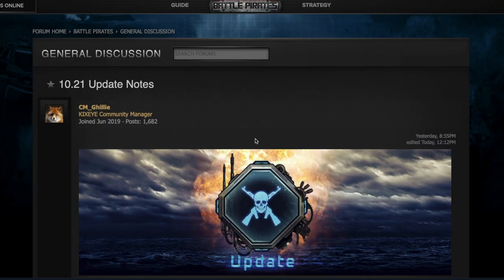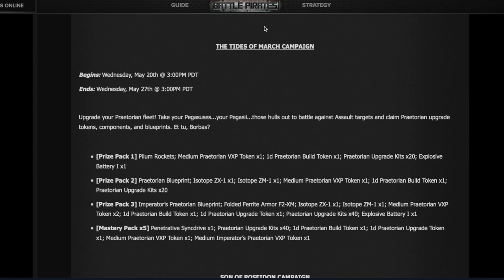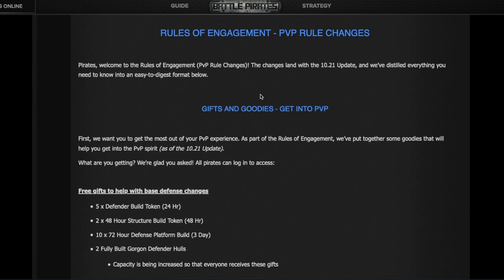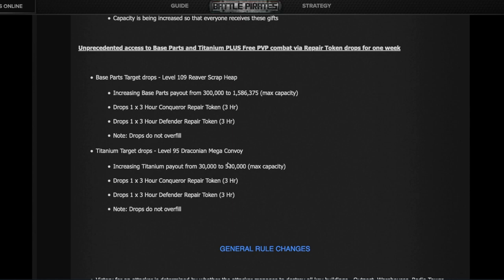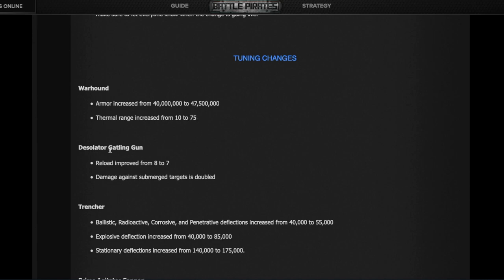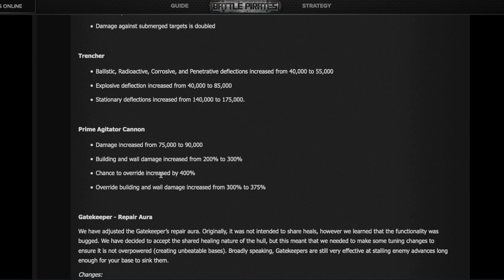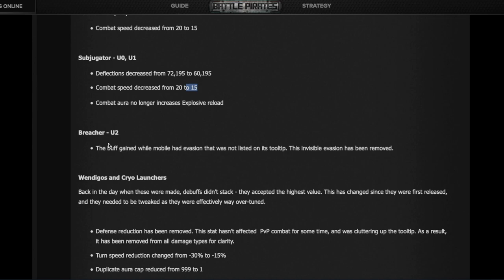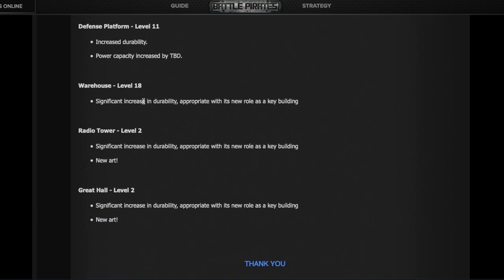Battle Pirates Weekly Update #03 [New PvP rules] May 2020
See what's going on this week in Battle Pirates: 10.21 Update news, New Forsaken Mission content, VXP weekend, and the BIGLY, YUGE PvP New Rules on Engagement! (19-May-2020)